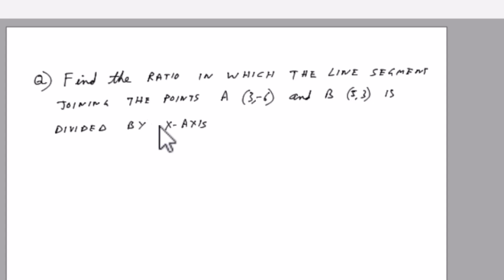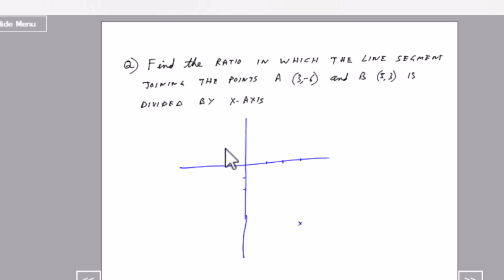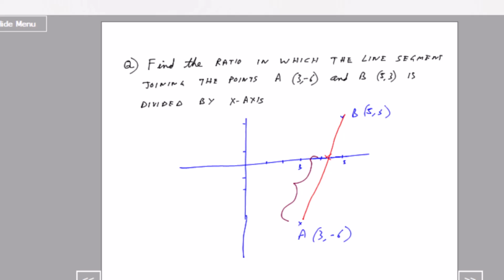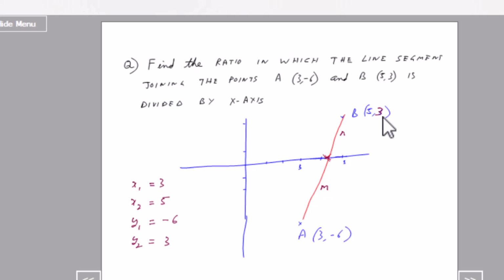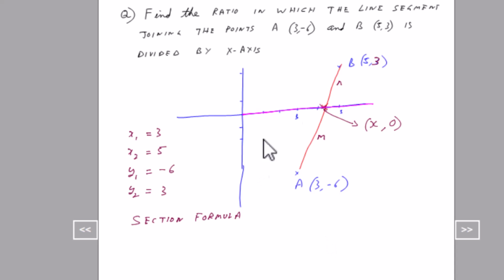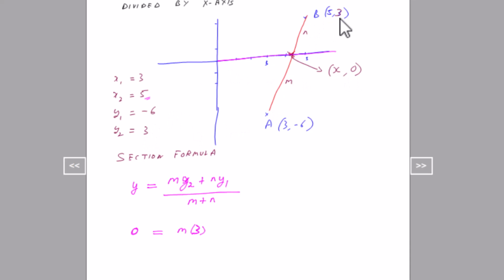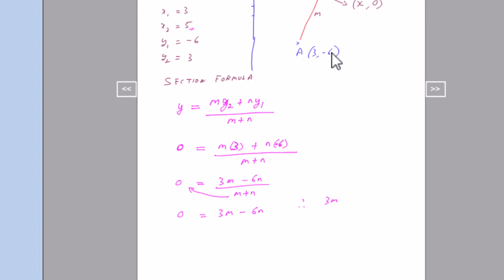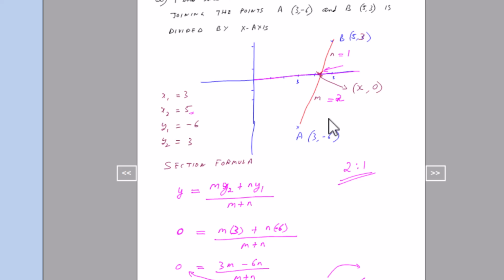Coordinate Geometry: A Problem-Solving Approach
In this video, we're going to work on a Coordinate Geometry problem. Watch as we solve the problem step-by-step and explain what we're doing along the way.

Q) Find the ratio in which the line segment joining the points A(3,-6) and B(5,3) is divided by the x-axis.

Coordinate Geometry is an important topic that you'll need to know for CAT and other medical school exams. This problem-solving video is a great way to learn about this topic and develop your skills. After watching, be sure to check out other videos on Coordinate Geometry to help you further develop your skills!